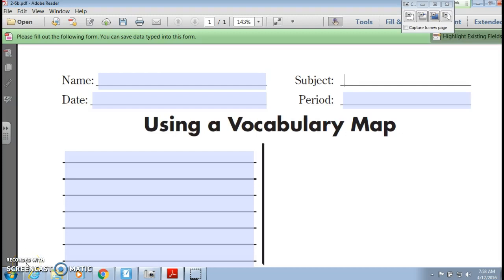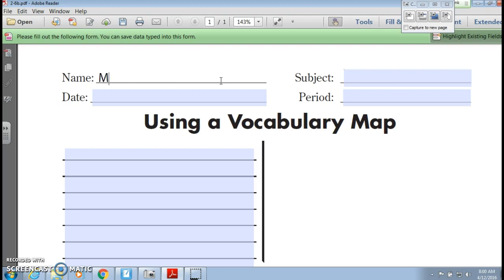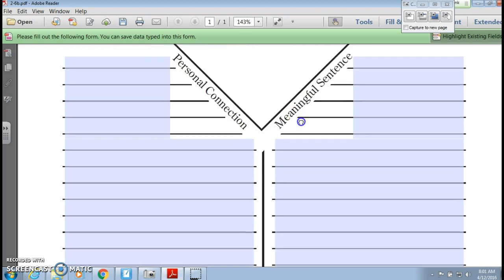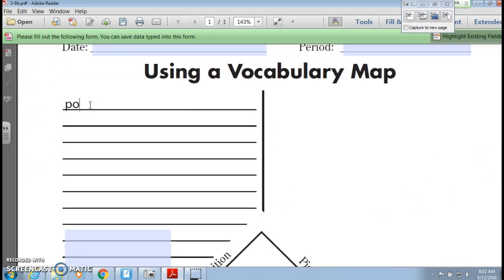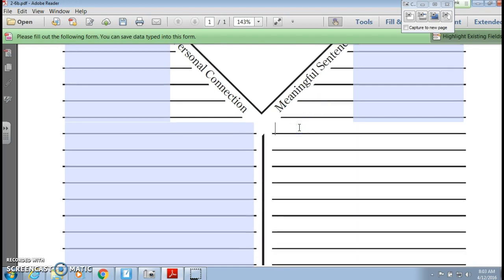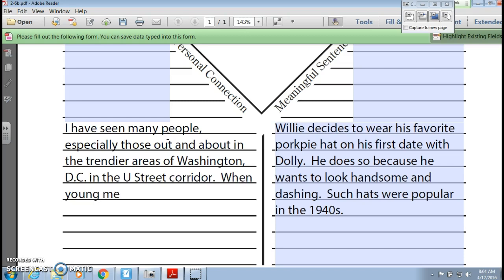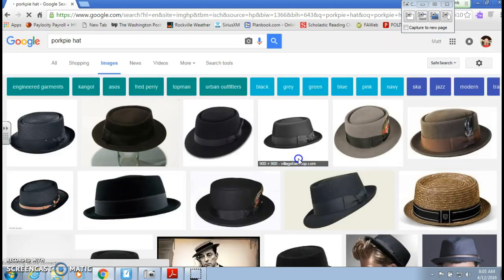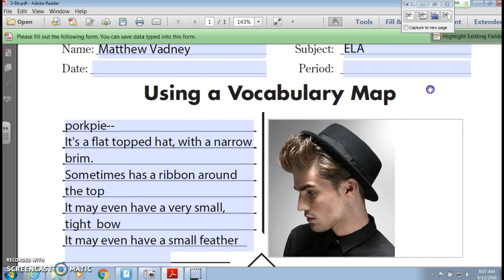Using a Vocabulary Map